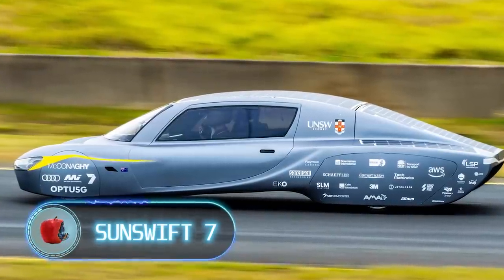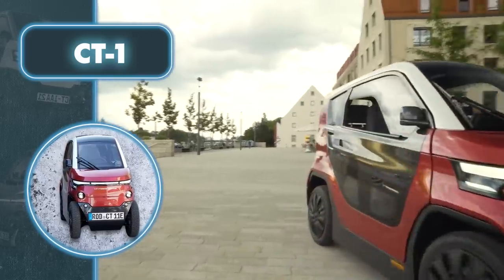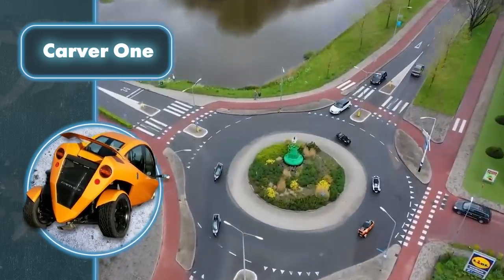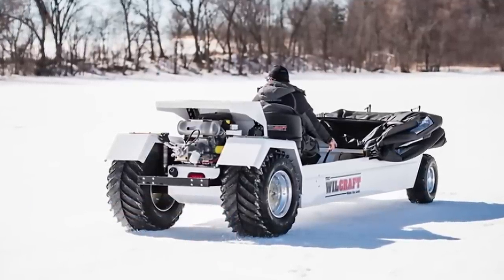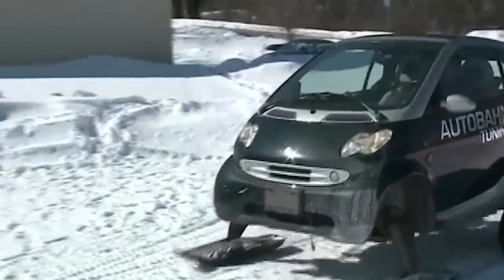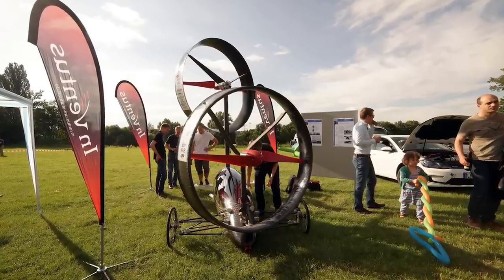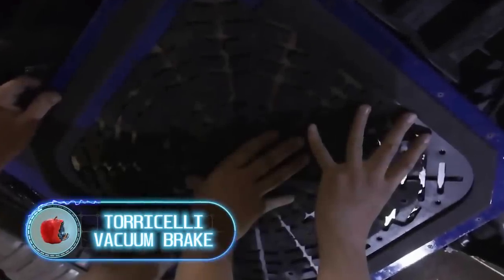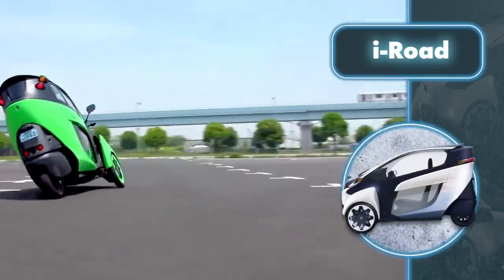Incredible Vehicles That Can Do Really Cool Things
Sunswift 7